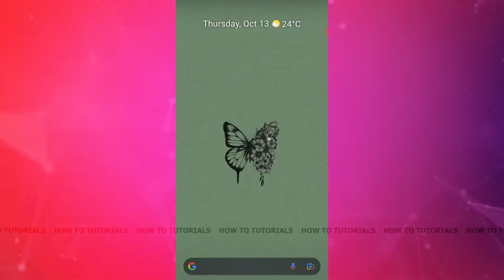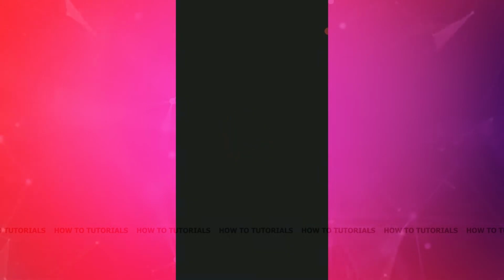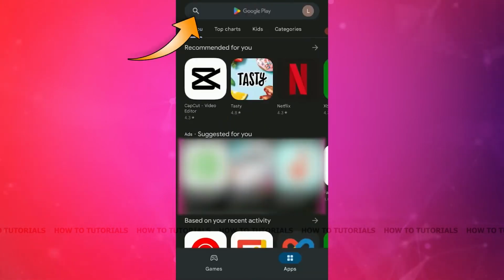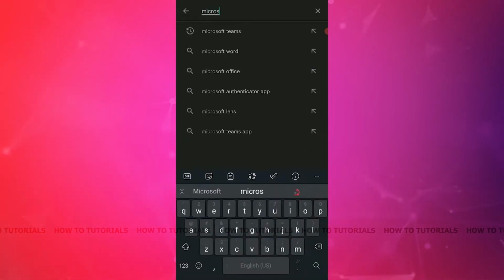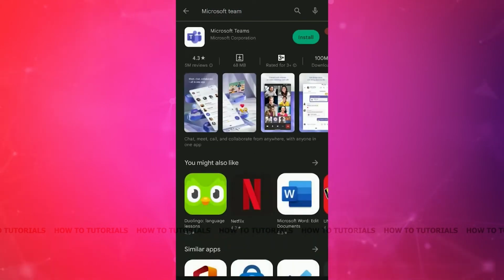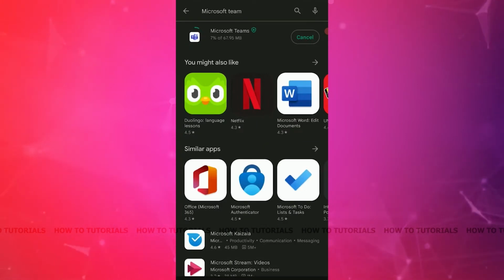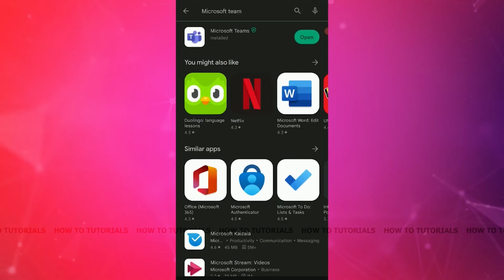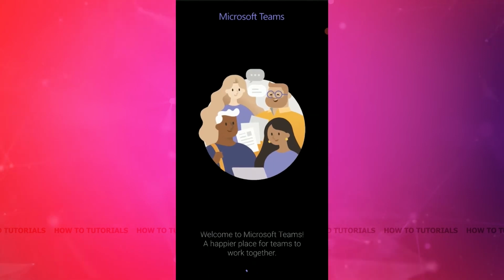How To Download & Install Microsoft Teams App 2022 | Microsoft Teams Mobile App Download Help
"How To Download & Install Microsoft Teams App 2022 | Microsoft Teams Mobile App Download Help" - A Video Guide by How To Tutorials.